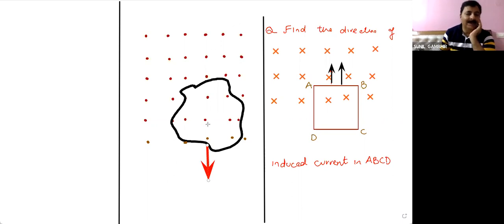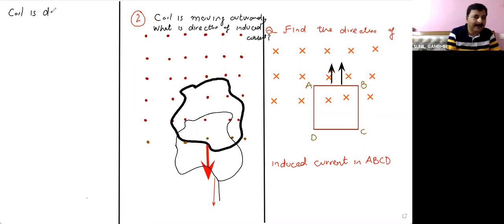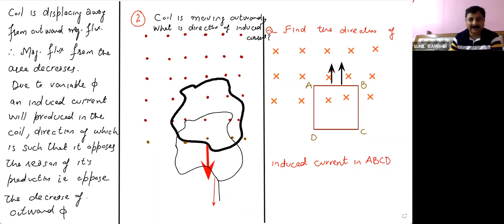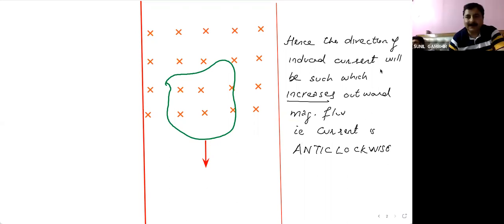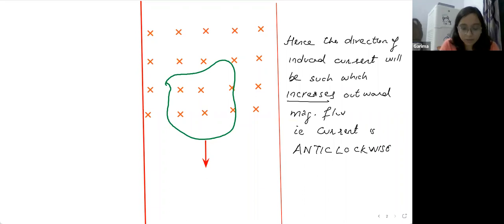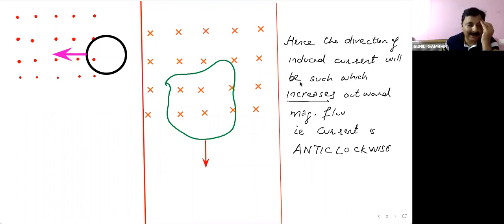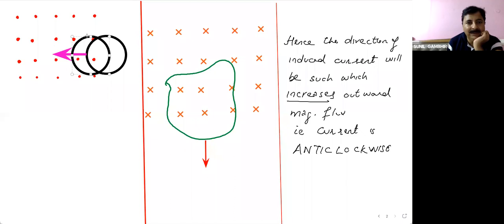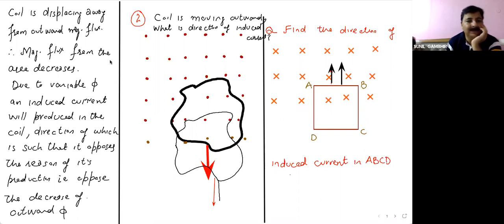DIRECTION OF INDUCED CURRENT IN A MOVING COIL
In this video it is explained, how to find direction of induced current in a moving coil in a uniform magnetic field. It is explained with the help of lenz law.